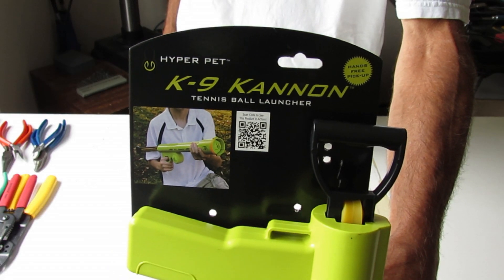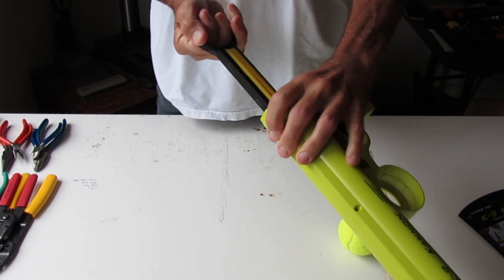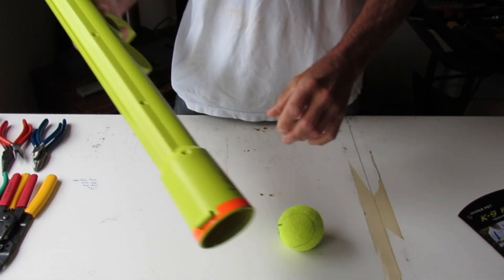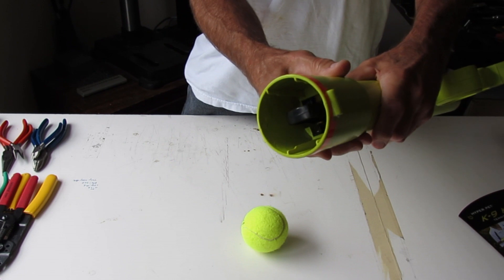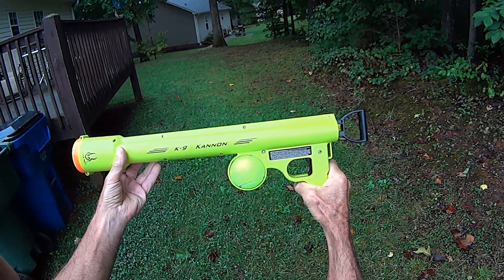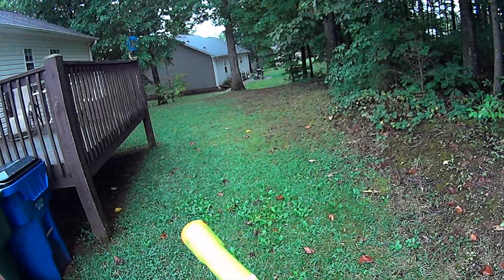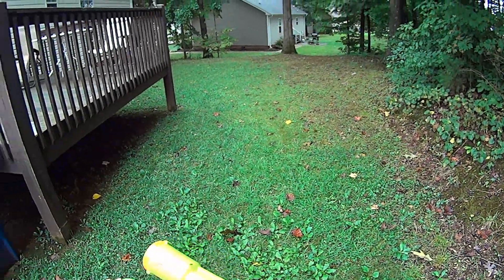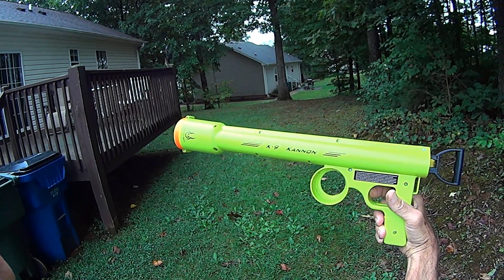Hyper Pet K9 Kannon - Product Review & Modification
A review of the Hyper Pet K9 Kannon. It also shows a modification which I performed hoping to increase the range of the device.

Shot with the Canon Powershot SX-40 HS HD and the Sony HDR-AS10 Action Cam